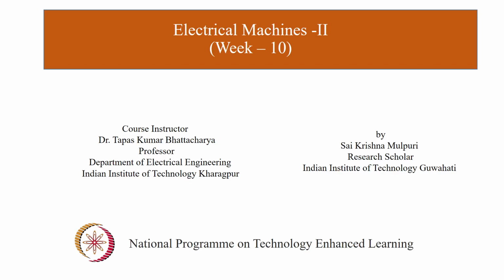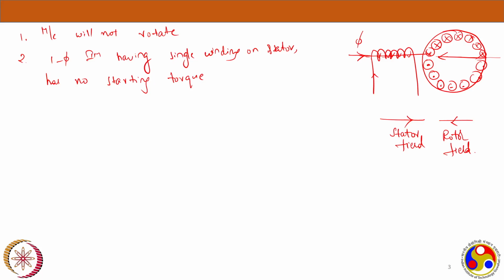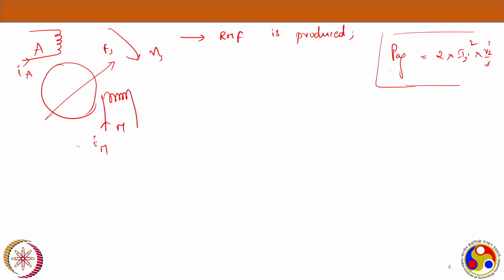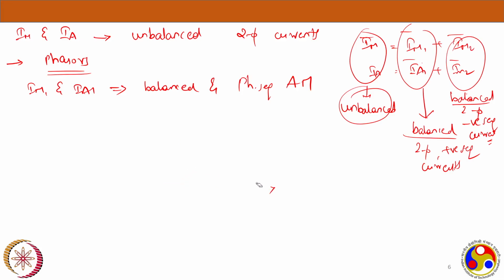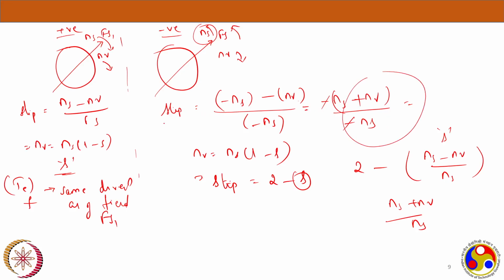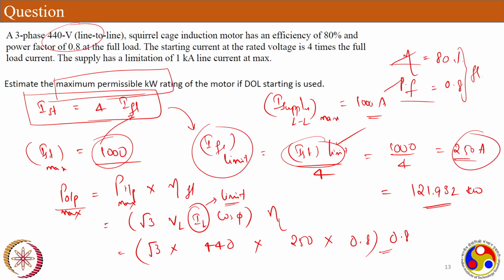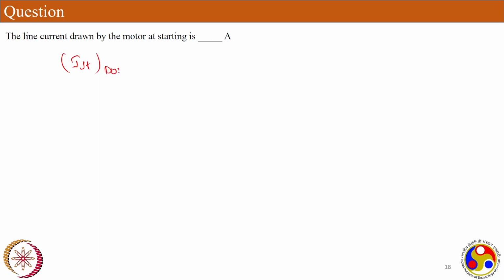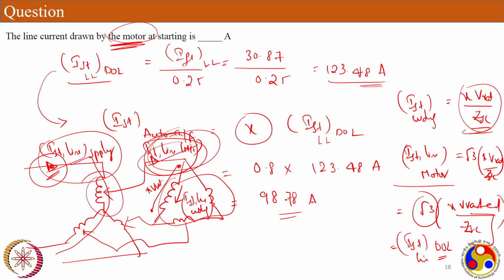NPTEL || Electrical Machines - II || Week - 10 || 2024